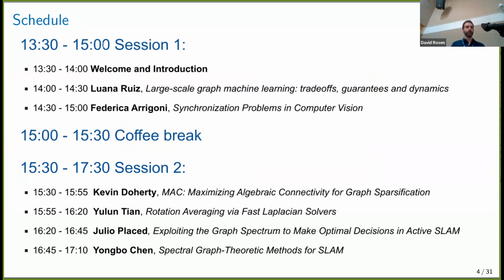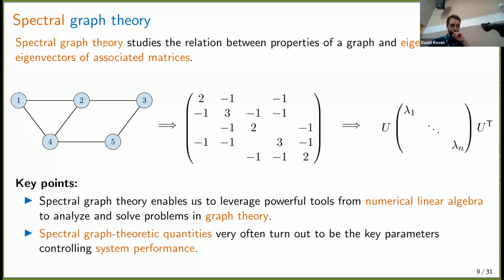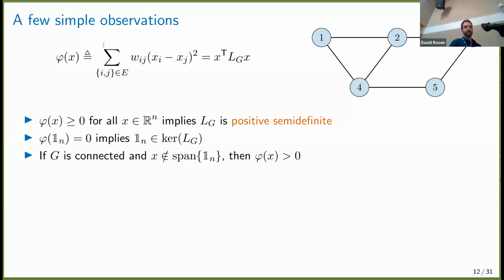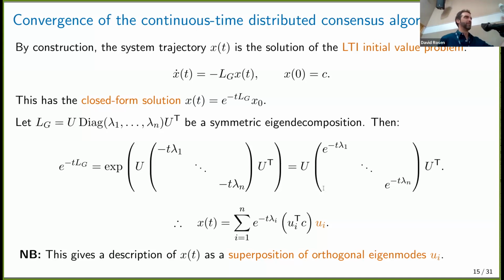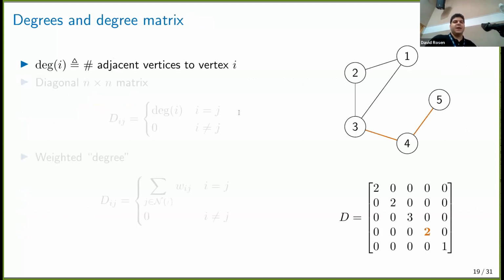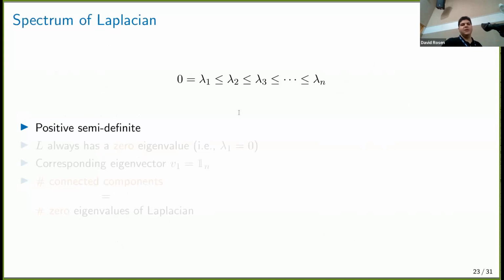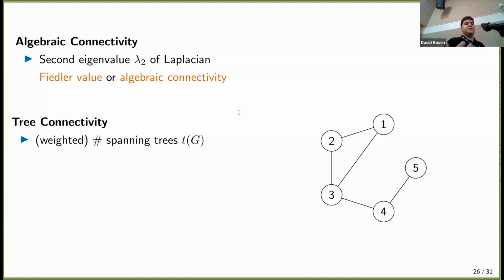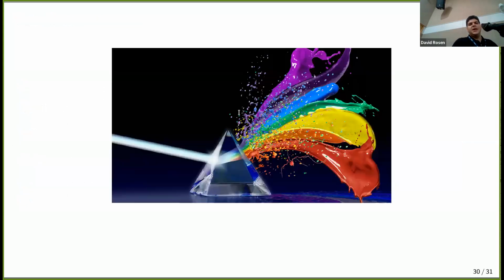Introduction to Spectral Graph Theory - David Rosen & Kasra Khosoussi | RSS '23 SGTM Workshop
Introduction to Spectral Graph Theory by David Rosen & Kasra Khosoussi at the Robotics: Science and Systems (RSS) 2023 Workshop on Spectral Graph-Theoretic Methods for Estimation and Control (SGTM).